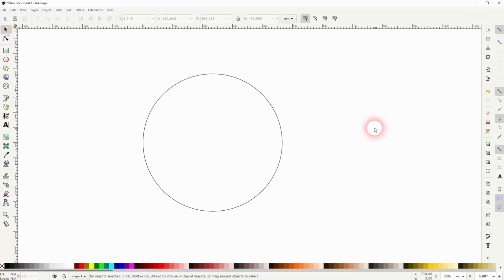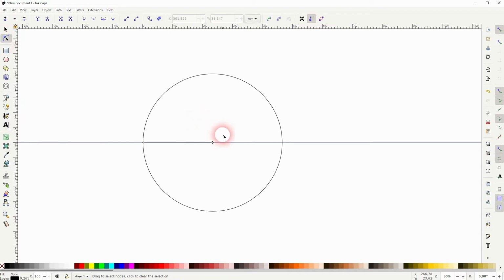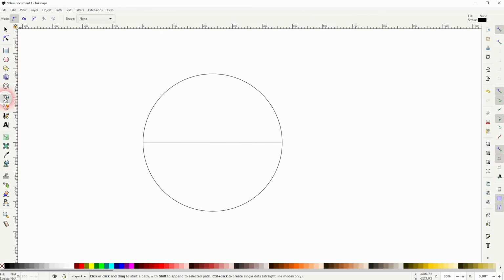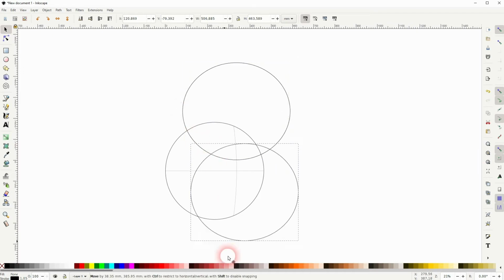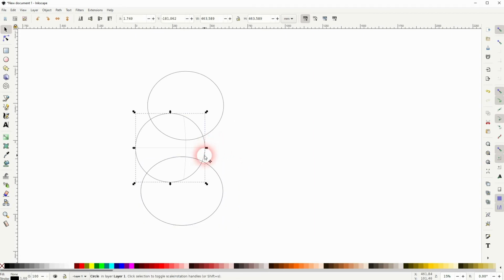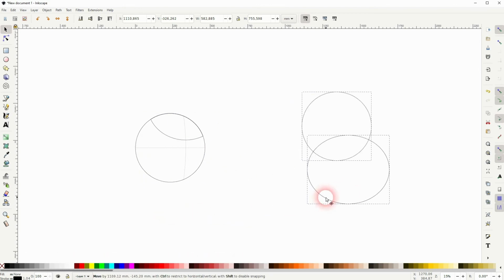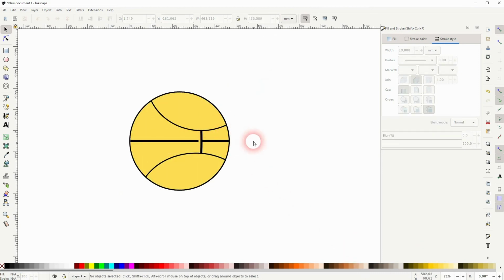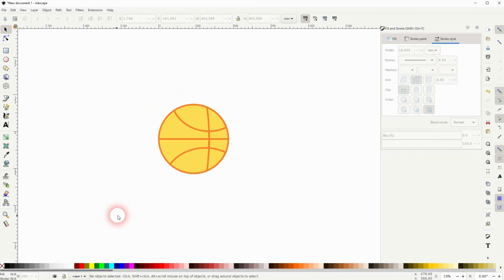Create a Basketball Icon in Inkscape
In this tutorial I'll show you how to create a basketball icon in Inkscape.